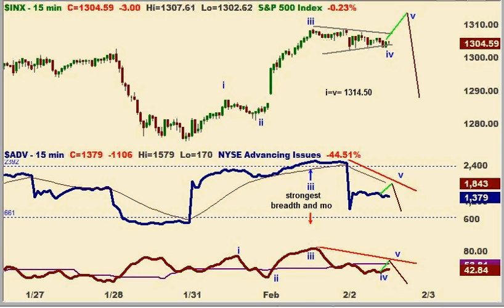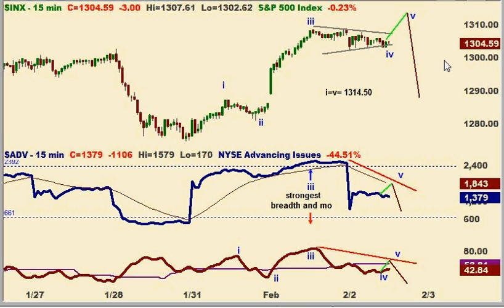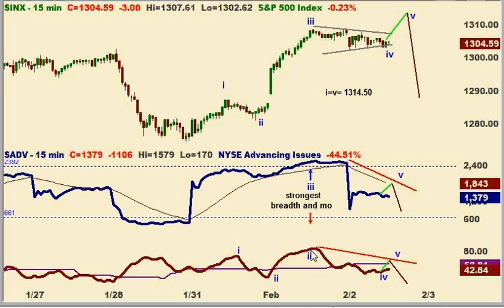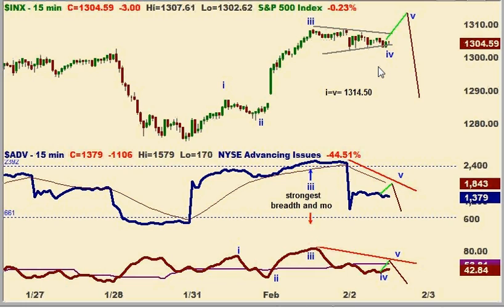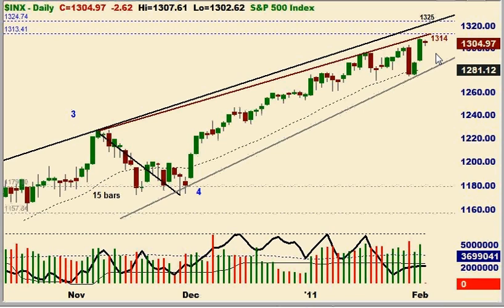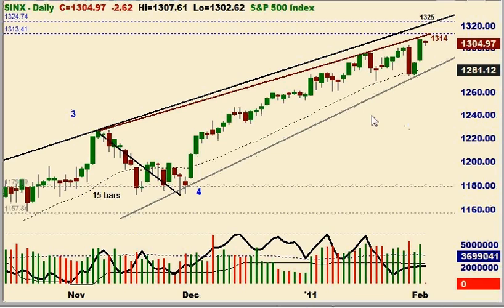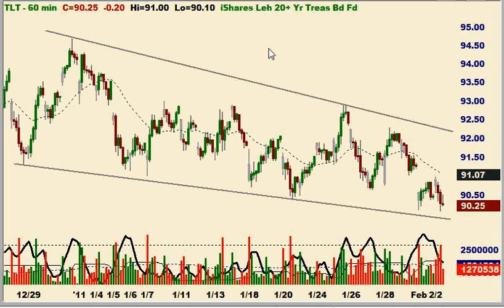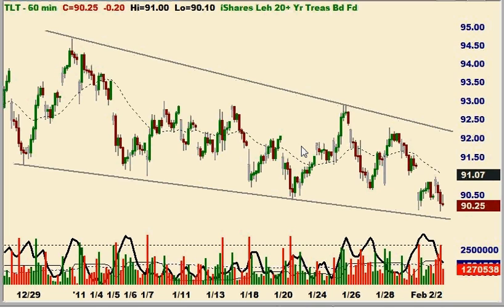Smart Trades Update 2.2.11: Short and Intermediate term SPX Elliott Wave Count, TLT Bond Analysis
No claims of profitability.

All Charts & Quote Pages in this publication made with Omega Trade Station (r) 8

NOTICE: Traders can and do lose money. No claims are made that the information provided here will insure gains or prevent loses.

All support, education and training services and materials in this post are for informational and educational purposes only.

NOTICE: Neither the information, the systems, nor any opinion expressed herein constitutes a representation by Smart Trades Inc., or a solicitation for the purchase or sale of any commodity futures, other securities, or options of any kind. Those using the information and systems herein for trading purposes are responsible for their own actions and no claim is made that the recommendations or systems will be profitable or that they will not result in losses. Smart Trades owners, employees, or members of their families may have a position in the markets contrary to the information or systems contained herein.

PLEASE NOTE THAT THERE IS AN INHERENT RISK OF LOSS ASSOCIATED WITH TRADING FUTURES AND OPTIONS CONTRACTS, EVEN WHEN USED FOR HEDGING PURPOSES.  PLEASE CAREFULLY CONSIDER YOUR FINANCIAL CONDITION BEFORE INVESTING IN FUTURES AND OPTIONS CONTRACTS.  FUTURES TRADING IS NOT SUITABLE FOR ALL INVESTORS.  NO CLAIMS ARE MADE THAT THE INFORMATION PROVIDED HERE WILL INSURE GAINS OR PREVENT LOSES.  TRADE AT YOUR OWN RISK.

PAST PERFORMANCE IS NOT NECESSARY INDICATIVE OF FUTURE RESULTS.